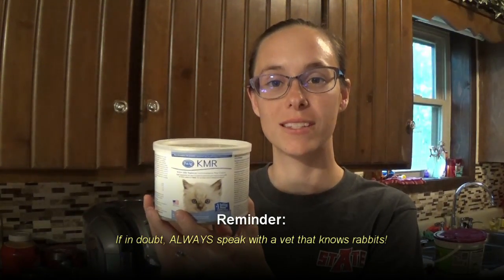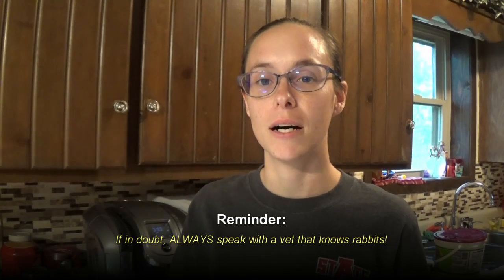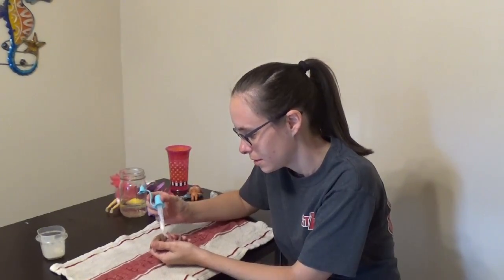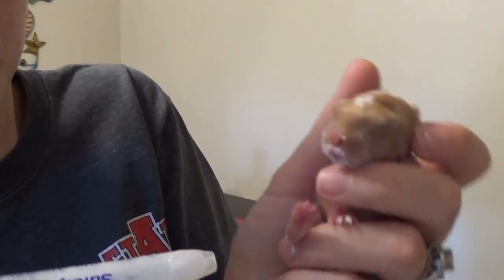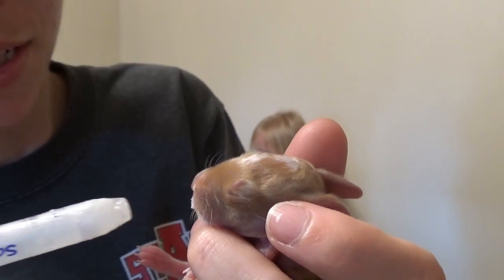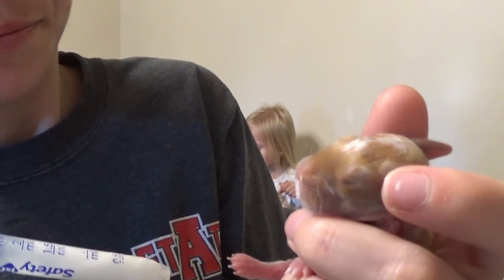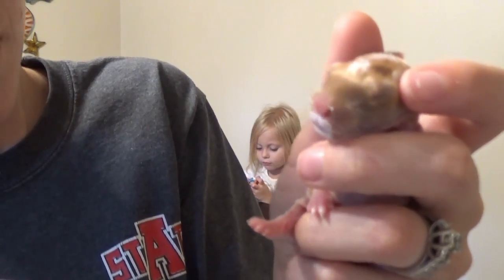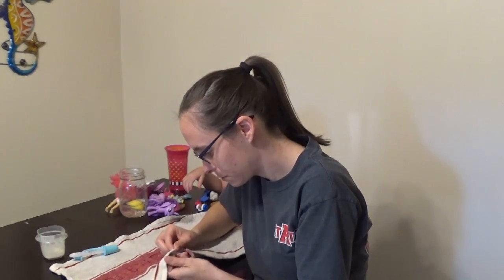How to Bottle Feed Baby Rabbits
In this video we feed the runt of our newest litter.  I can't express enough the fact that you should consider doing a lot of research and even speak with a vet or someone that has experience before attempting this.  It is VERY easy to "drown" or suffocate a young rabbit.  I hope this video helps!

GREAT OFFERS BELOW:
Create an Amazon Wedding Registry